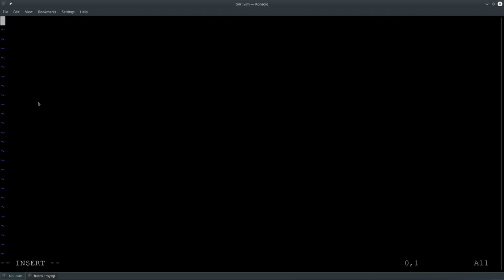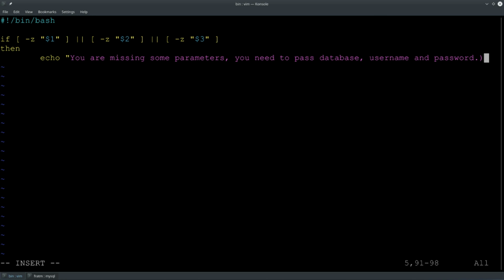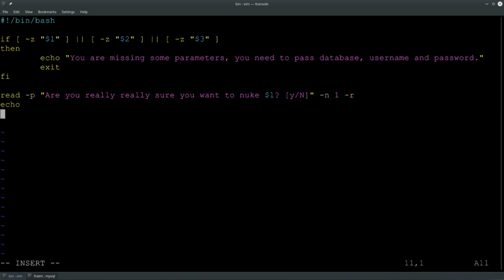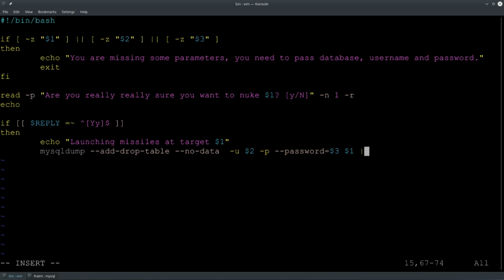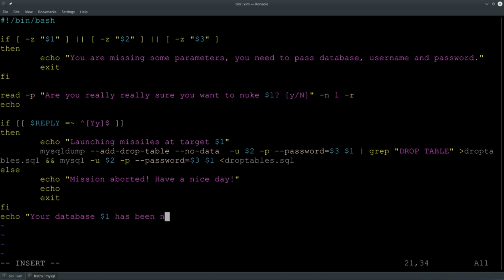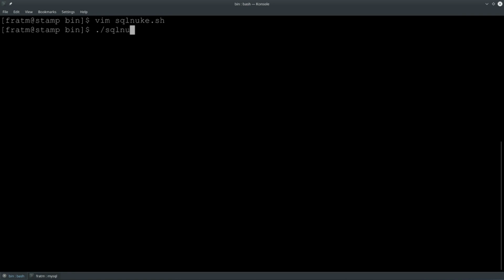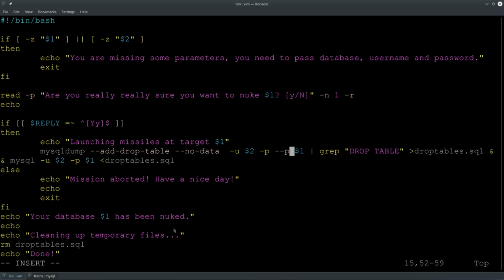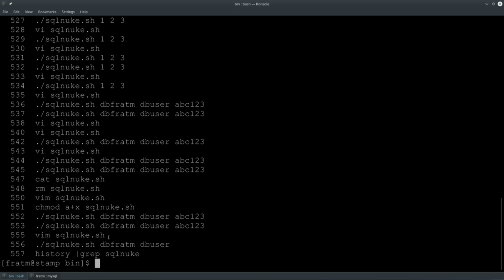How to Clear SQL Tables in BASH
Ever needed to clear a database with out deleting the actual database?  Here is one way to do it.